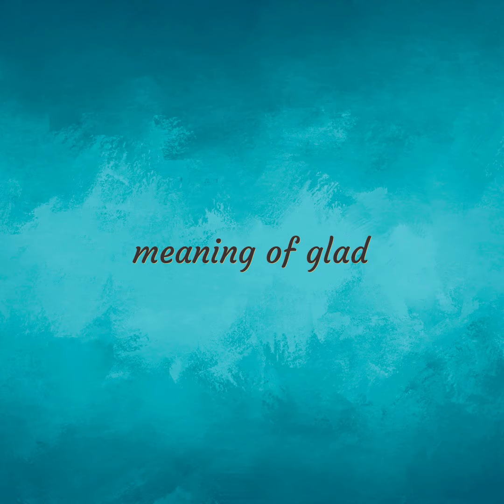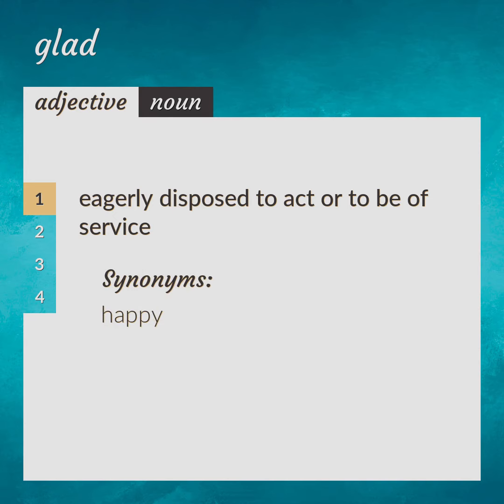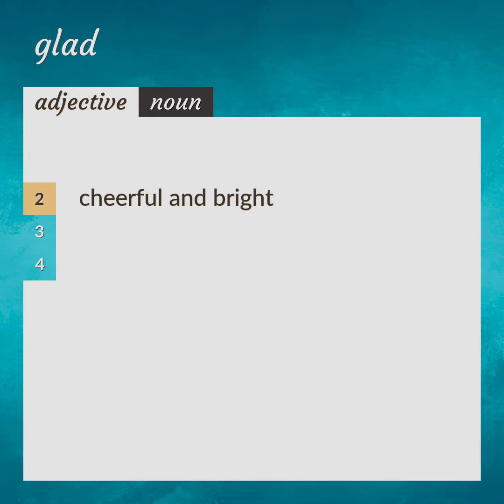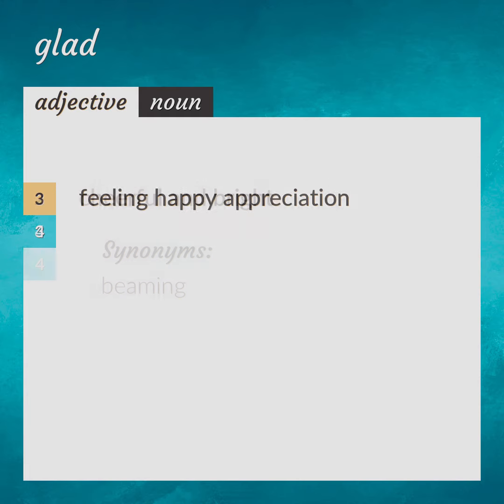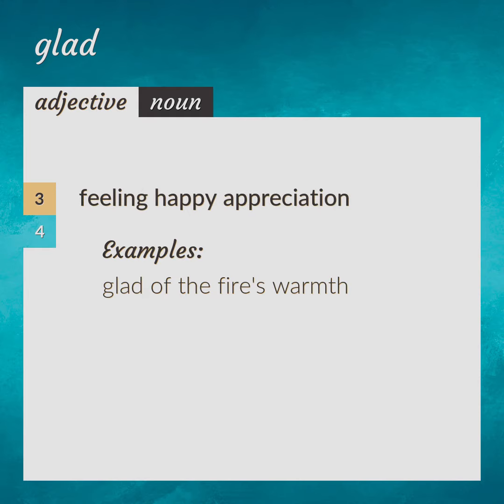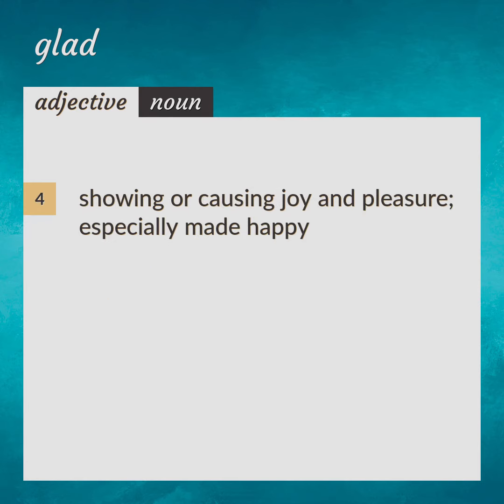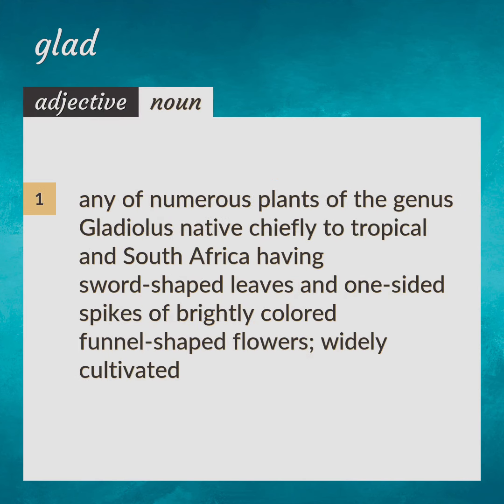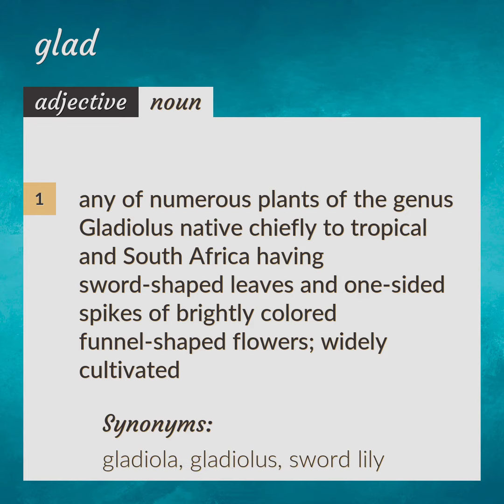Glad | meaning of Glad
What is GLAD meaning?